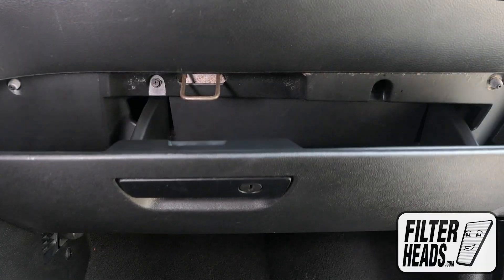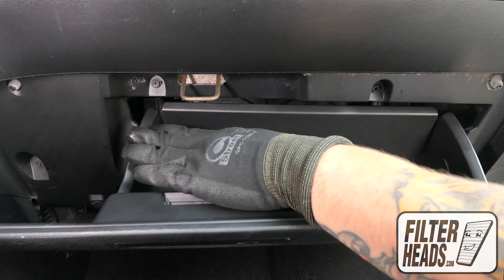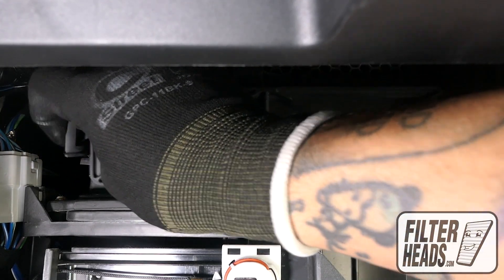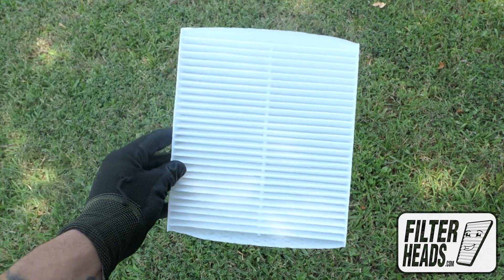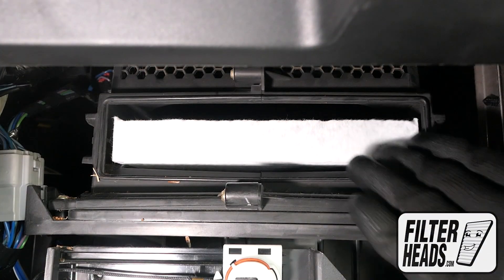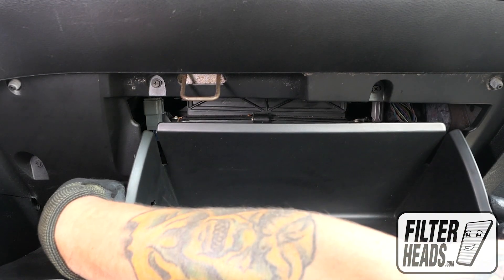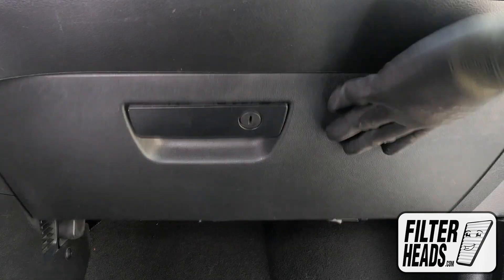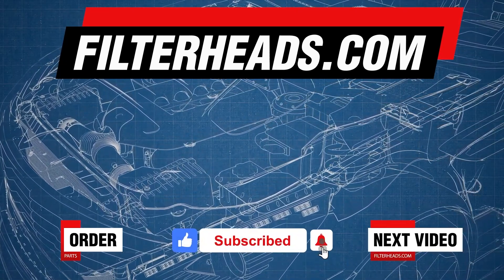How to Replace Cabin Air Filter 2019 Dodge Grand Caravan | AQ1119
The model shown in this video is a 2019 Dodge Grand Caravan

This filter fits:
Chrysler Town & Country 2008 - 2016
Dodge Grand Caravan 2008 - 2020
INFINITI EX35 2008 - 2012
INFINITI EX37 2013
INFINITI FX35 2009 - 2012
INFINITI FX37 2013
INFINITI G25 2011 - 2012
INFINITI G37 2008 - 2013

Timestamps:
00:00 - Intro
00:05 - Lower glovebox
00:20 - Remove old filter
00:38 - Install new filter
00:52 - Raise glovebox
01:07 - Wrap-up